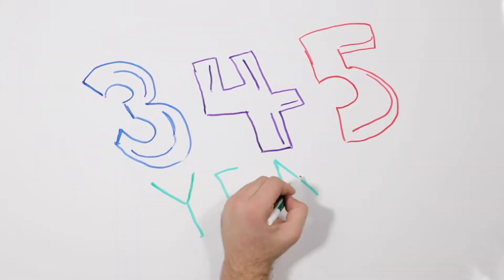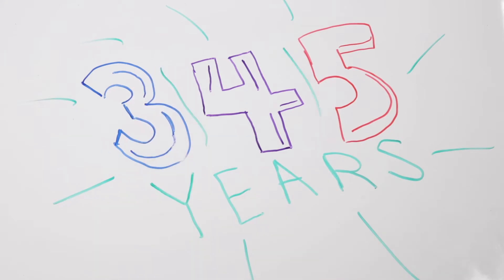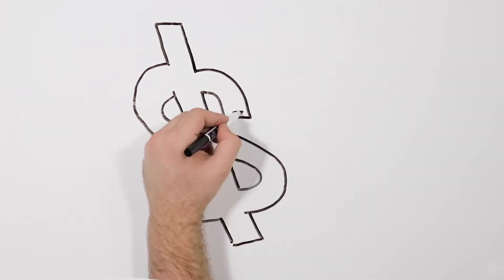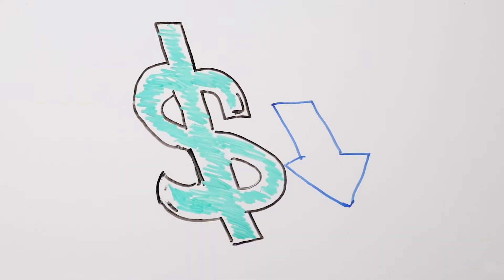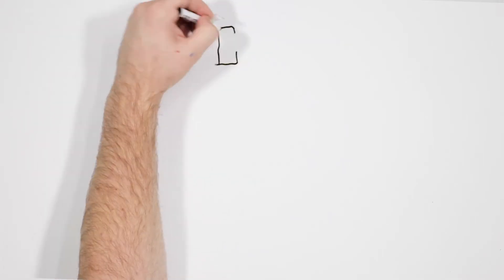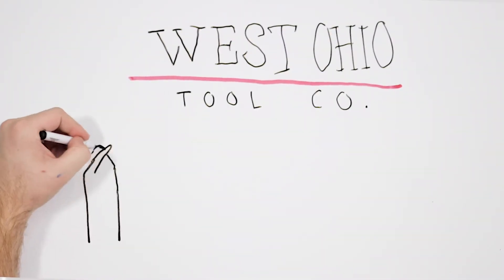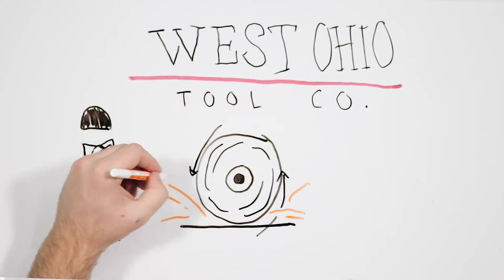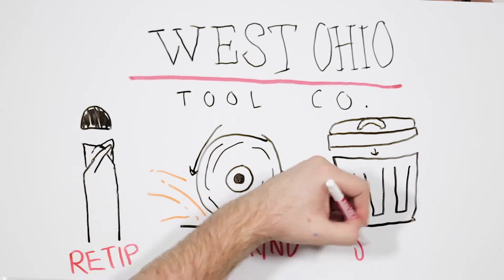How to care for PCD tooling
Why tool holder maintenance is important and steps to eliminate user handling error.